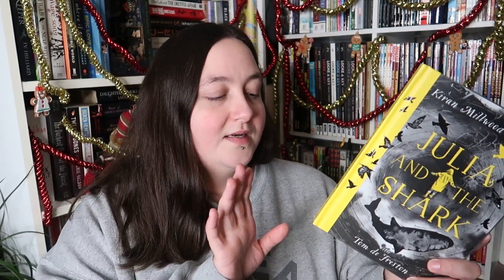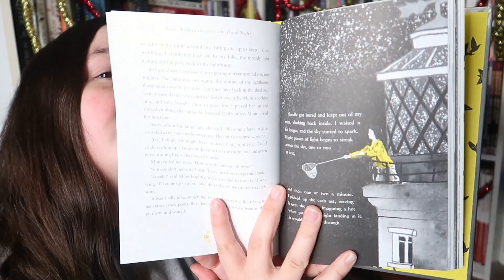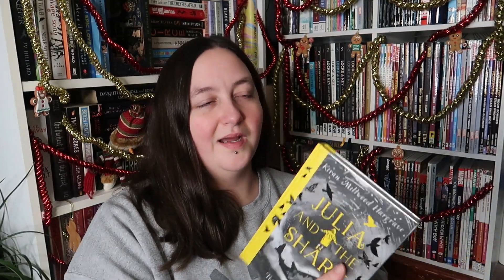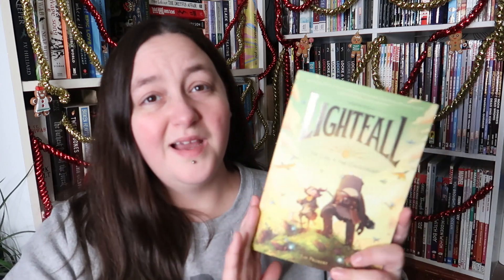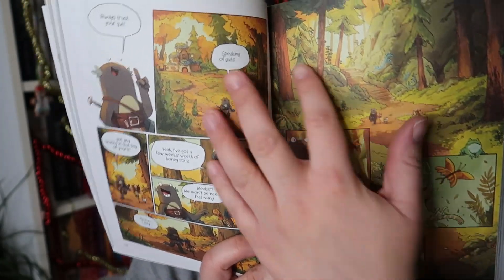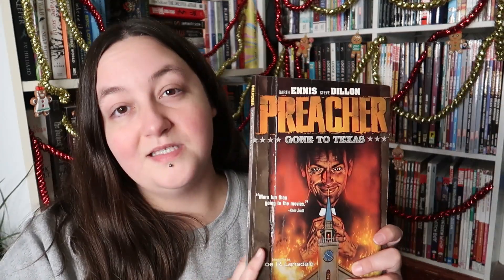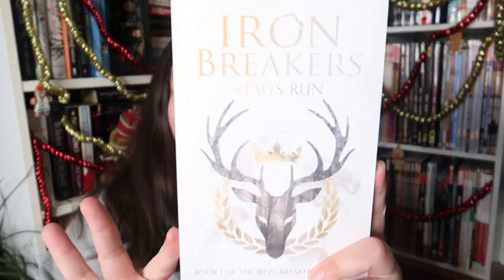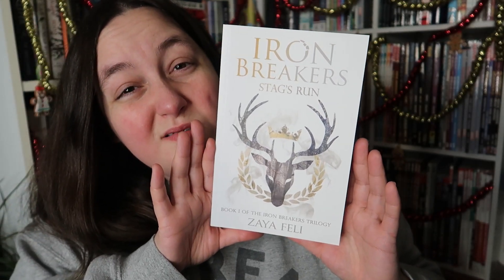Christmas Treats Book Tag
original - @Thebeccafowell

questions
1) Mince Pies: A book with a great cover and even better filling
2) Sugar Cookies: something sweet - a cute/cosy book
3) Christmas Pudding: alcohol - an adult book
4) Gingerbread - a book with spice
5) Yule Log: traditional - a book you like to reread
6) Candy Cane: decorative - a beautiful cover
7) Panettone: fruity - an LGBTQ+ book
8) Trifle: layers - a book that falls under more than one genre
9) Bucks Fizz: bubbly - a lighthearted book
10) Shortbread: thick - a chunky book

Amazon wishlist (apparently it's a thing people do..)

Check out the playlists on my profile :)